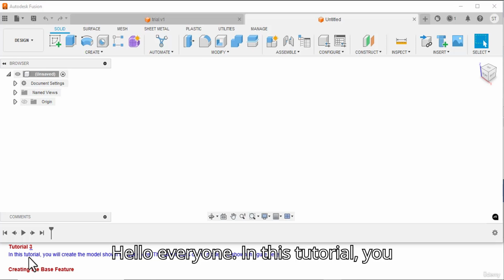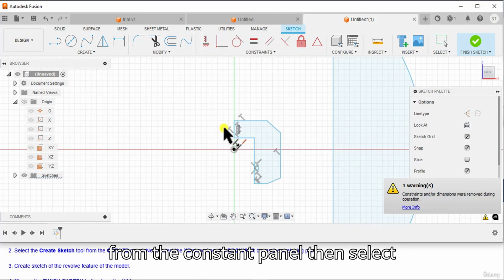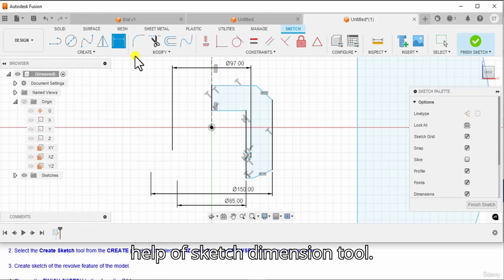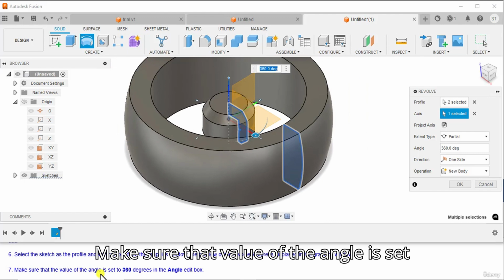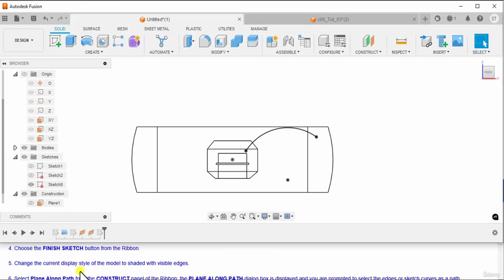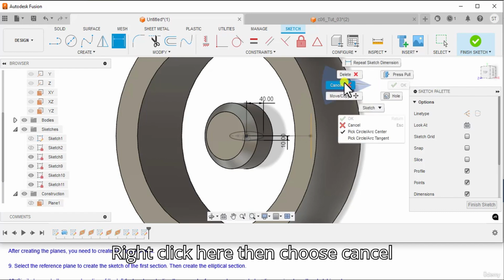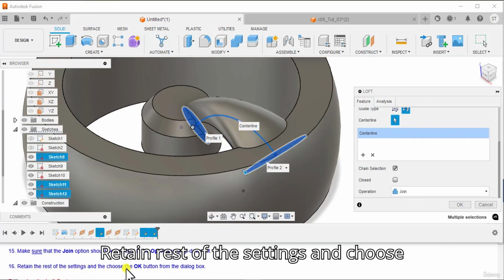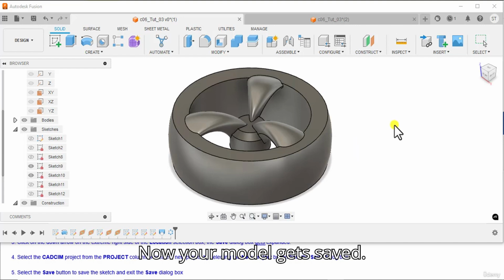3D Modeling With Fusion 360 Part.18 - Creating Complex Models with Revolve Loft and Patterns